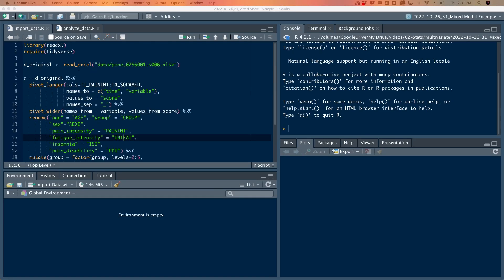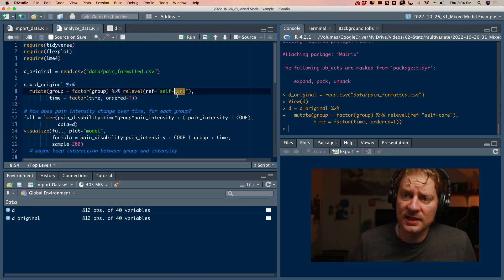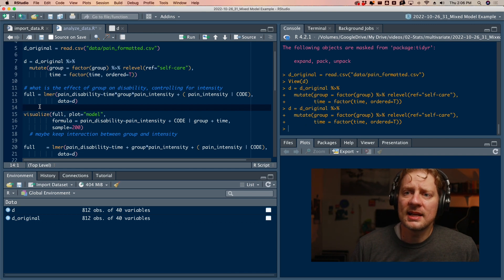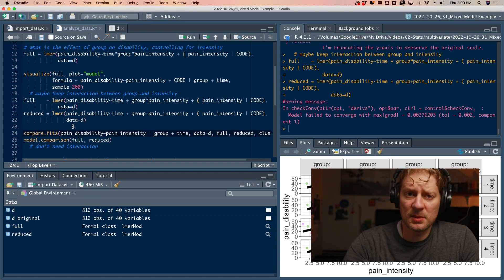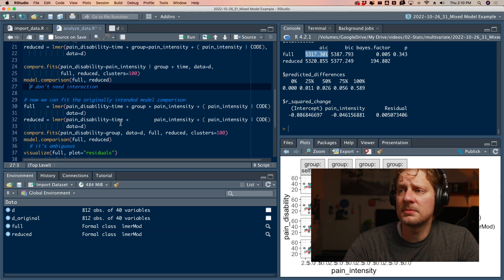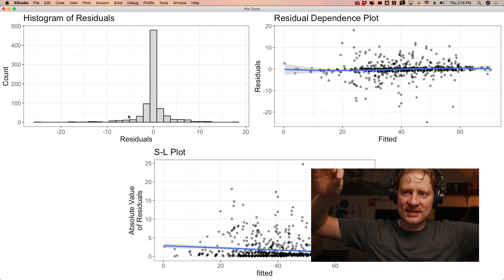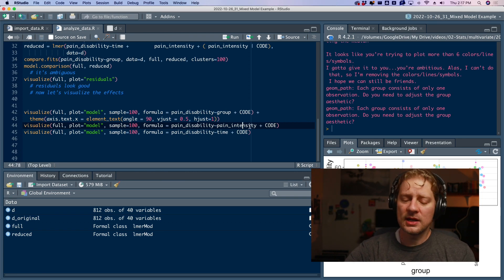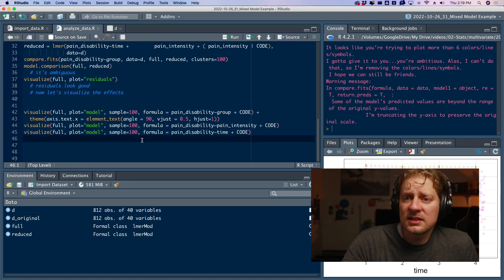Mixed Model Analysis: Real Example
I briefly mention the idea of visual partitions. It wasn't until after I recorded the video, I realized I'd never explained those on my channel. Here's a paper that explains the idea

And here's a paper I wrote about my eight step approach to data analysis